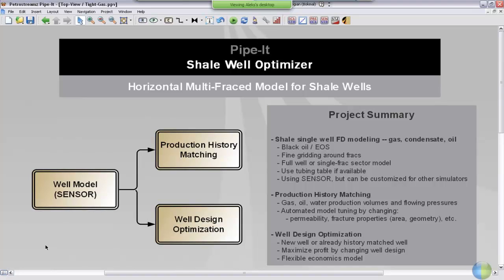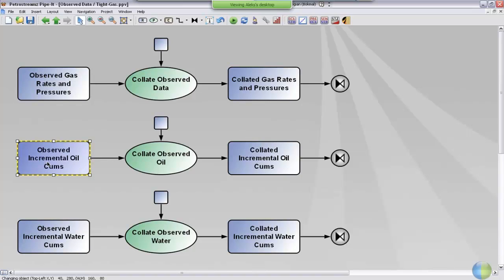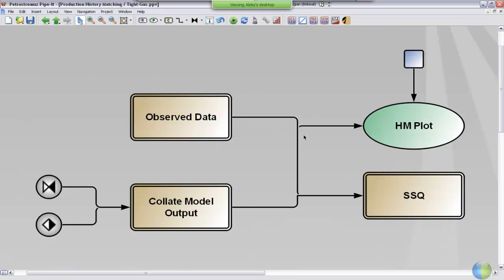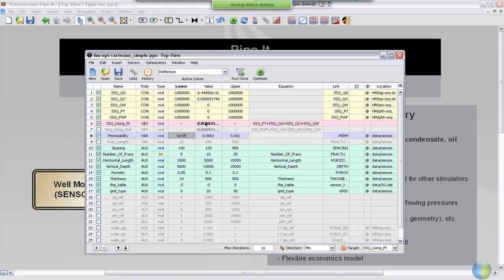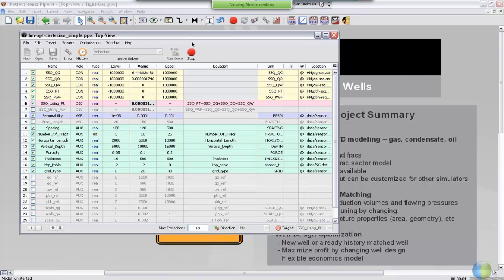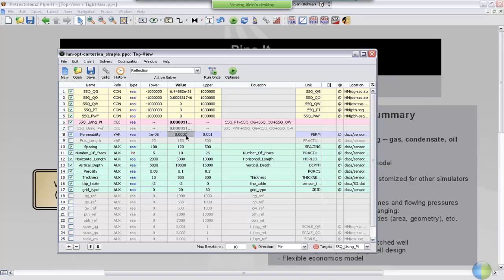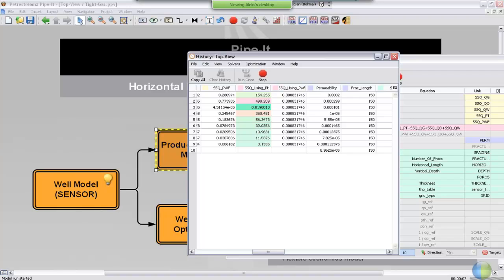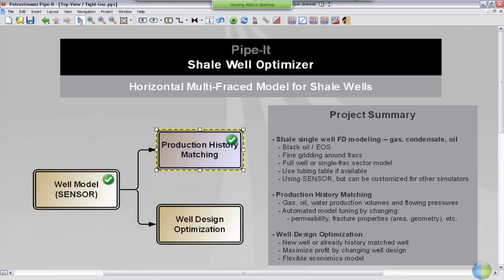Tech03: Pipe-It Shale Well Optimizer: Part 2/3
Aleks Juell takes you through the second video of the Pipe-It solution for optimizing Shale Wells.